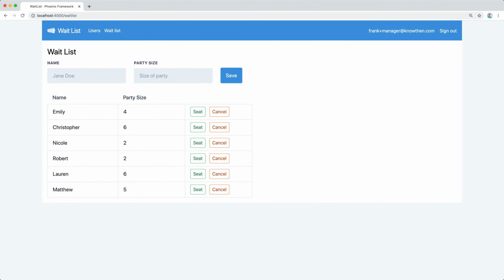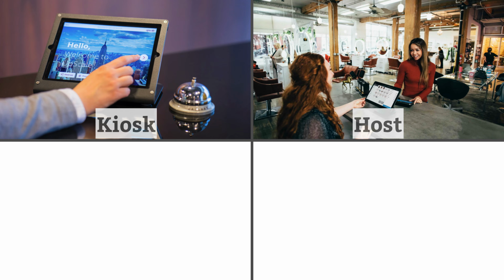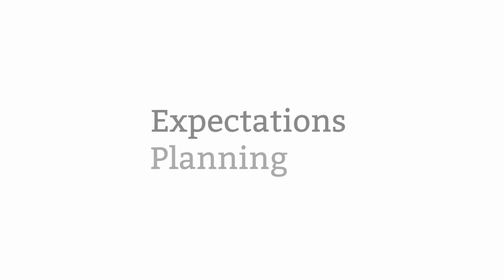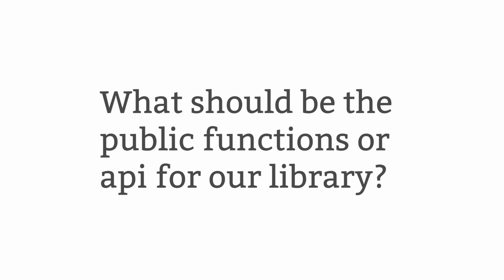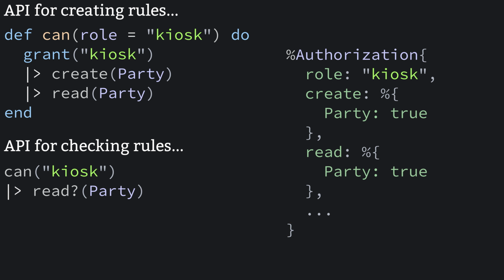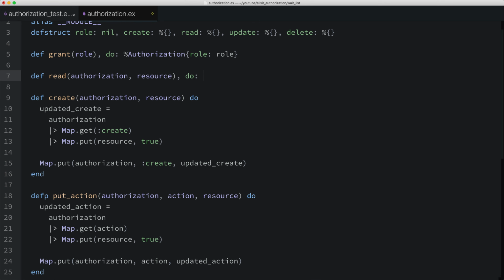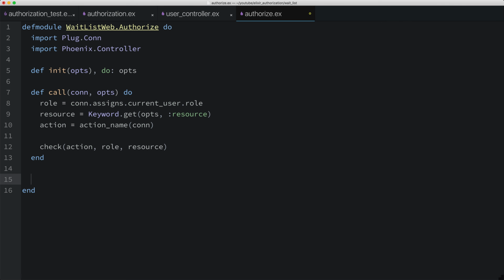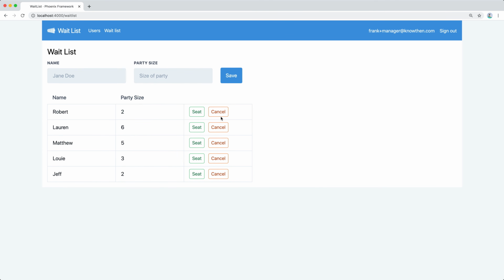Authorization in Phoenix web applications using Role Based Access Control (RBAC)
New to Elixir & Phoenix? Want to learn more? Take my course "Elixir & Phoenix for Beginners"

Learn how to implement basic Authorization in Elixir / Phoenix Web Applications, using Role Based Access Control (RBAC).